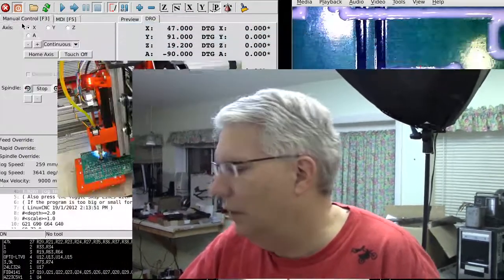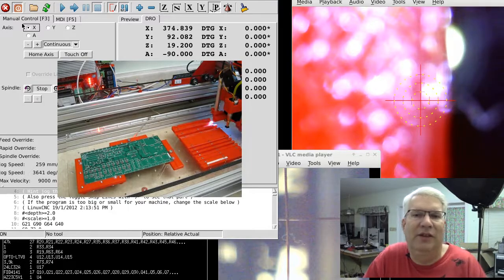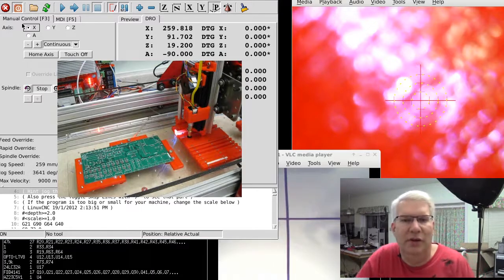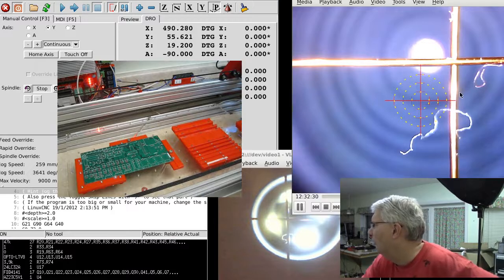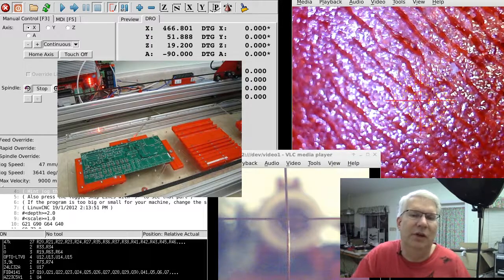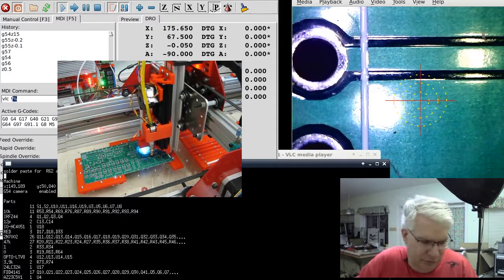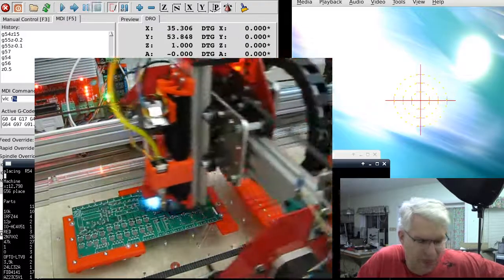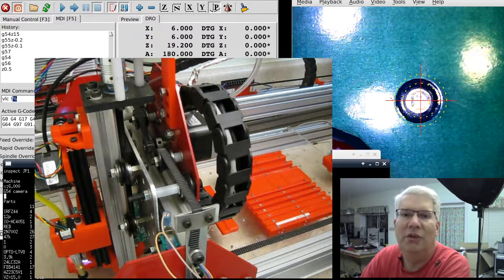161012 Maker - TEX and Pick'n'Place 3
Here's the third video of my work on the TEX RPI hat and my shapeoko-based pick and place machine. I discuss more alignment problems. After today's work, I think I'm ready to populate the board next.